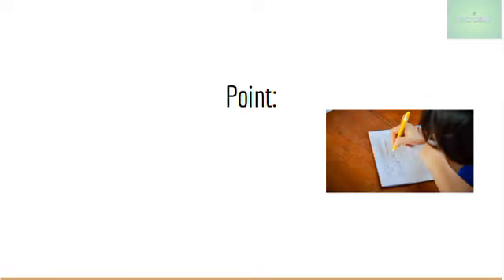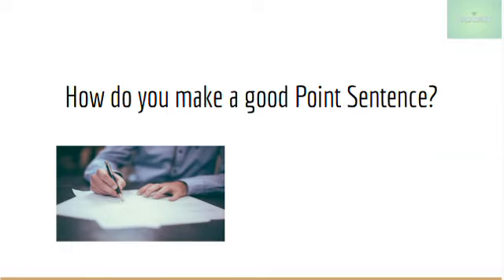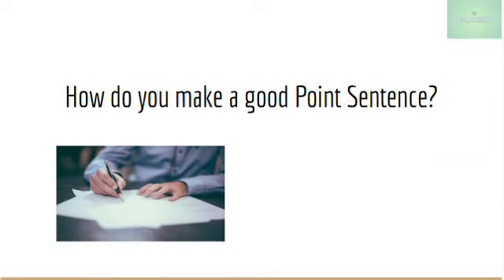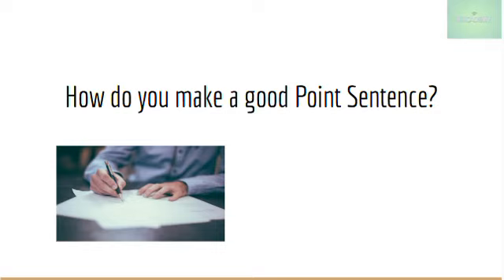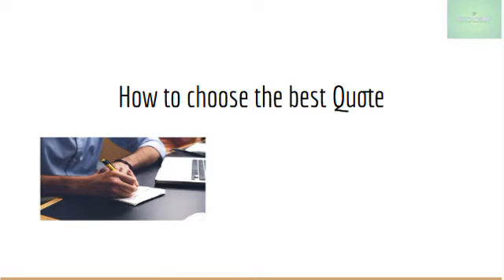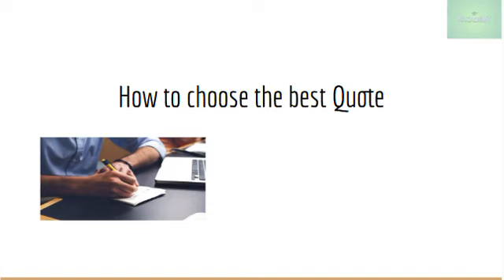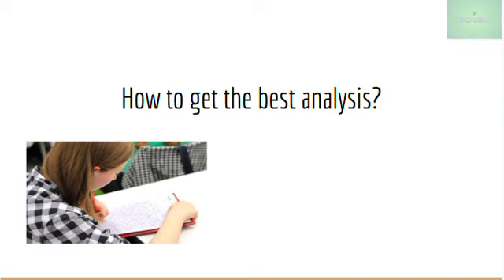How to write a PQE | English GCSE | Kacademy